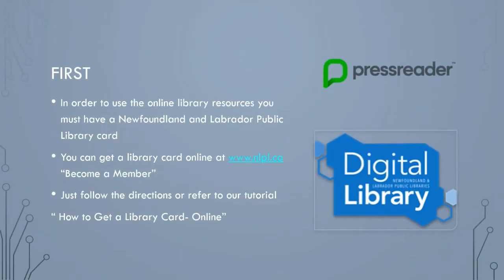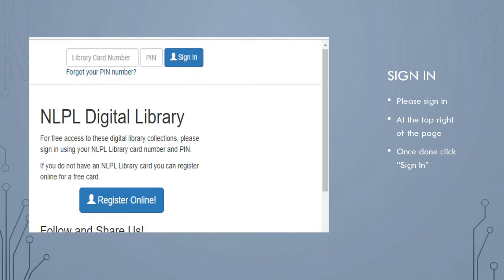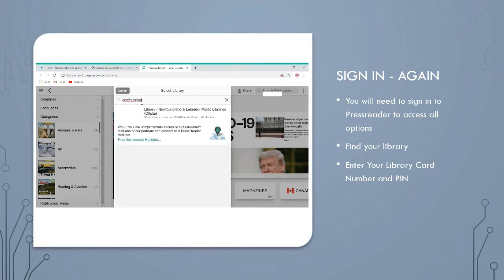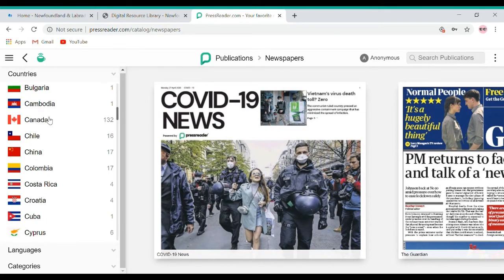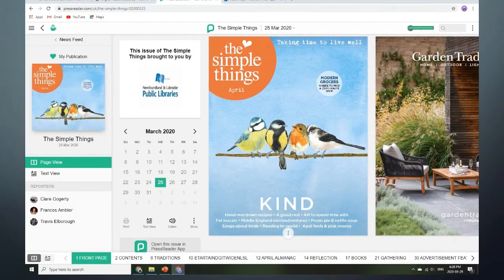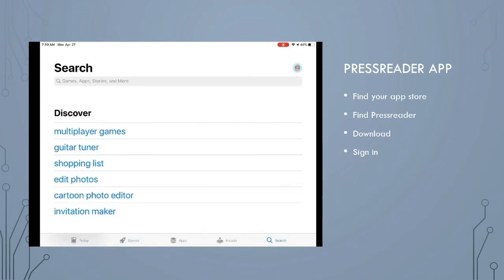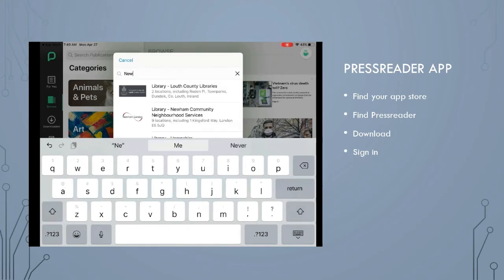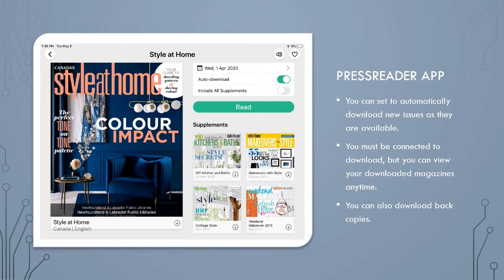How To Use PressReader